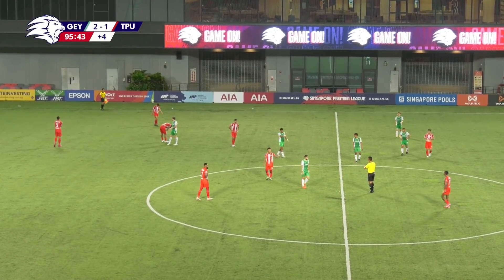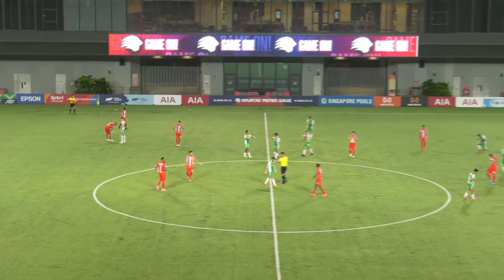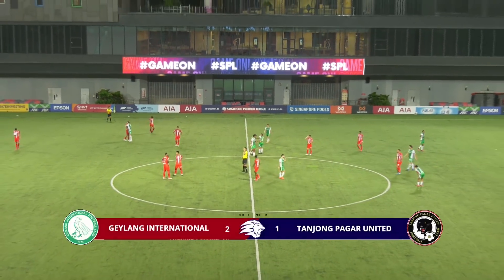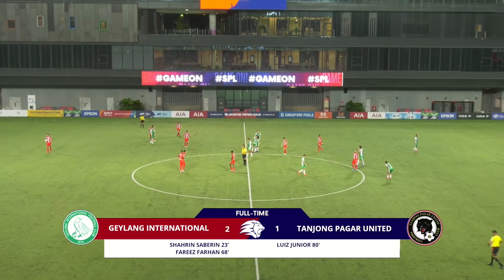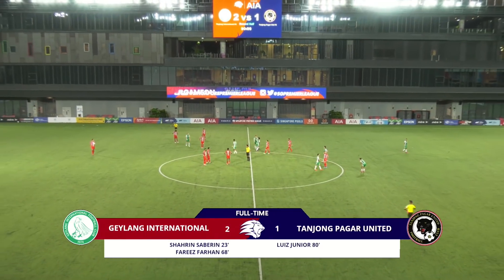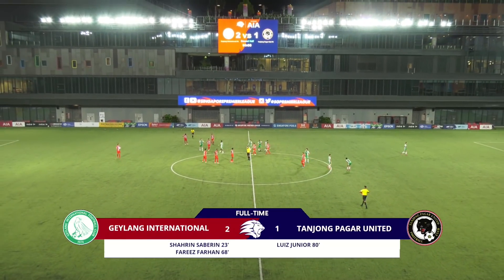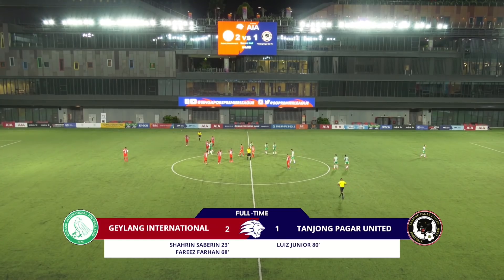2020 AIA Singapore Premier League: Geylang International vs Tanjong Pagar United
Venue: Our Tampines Hub
Score: 2-1 (Shahrin Saberin 22', Fareez Farhan 69' | Luiz Junior 80’)

Follow SPL on Facebook Follow the SPL on Instagram Follow the SPL on Twitter